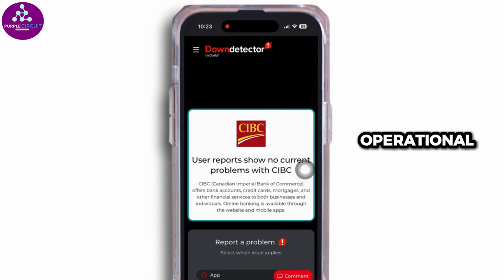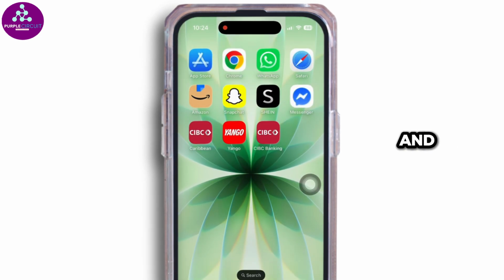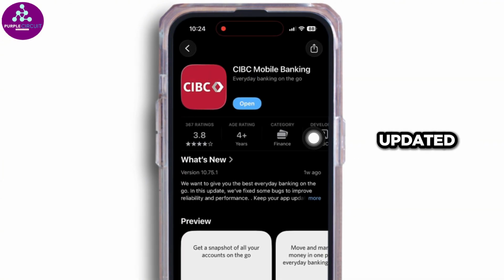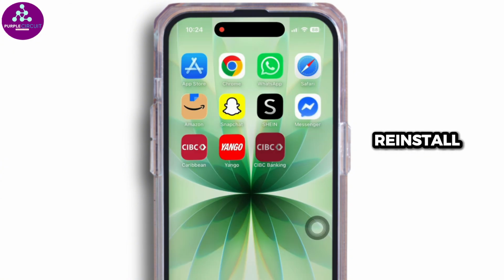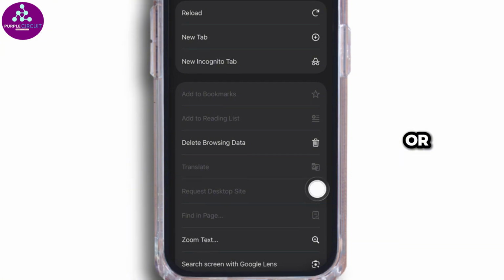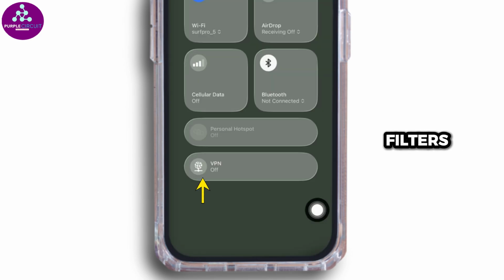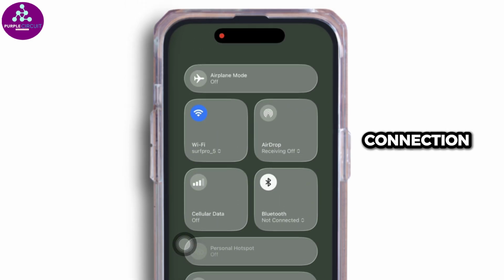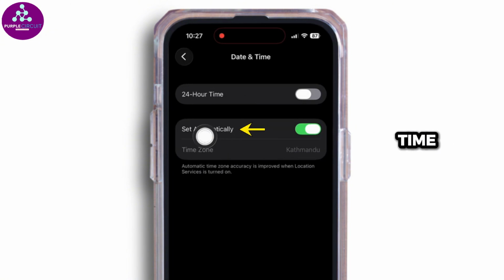CIBC “We’re Sorry There’s Been An Error” Message Fix on Any Device (2026 Guide)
In this video, you’ll learn how to fix the “We’re Sorry There’s Been An Error” message in the CIBC Mobile Banking on any device in 2026. If you’re unable to log in, load your account, or complete transactions due to this error message, this guide shows you the fastest step-by-step solutions.

This tutorial covers common causes like server downtime, unstable internet, corrupted app cache, outdated app versions, VPN conflicts, browser issues, and device compatibility problems that can trigger this error. Follow these fixes to restore access to your CIBC account quickly.

Timestamps:
0:00 – Introduction & CIBC error message explained
0:06 – Check if CIBC servers are down
0:14 – Restart app or refresh browser page
0:24 – Check internet connection stability
0:34 – Disable VPN or proxy services
0:44 – Update CIBC app to latest version
0:54 – Clear app cache or reinstall app
1:06 – Try login on another device or browser
1:16 – Restart phone or computer
1:26 – Check account login credentials
1:38 – Final result & summary